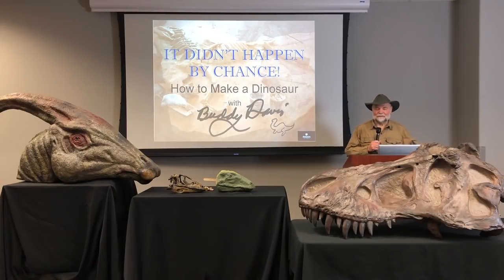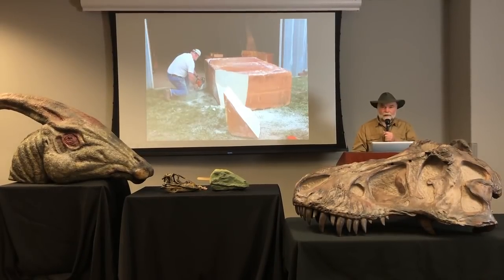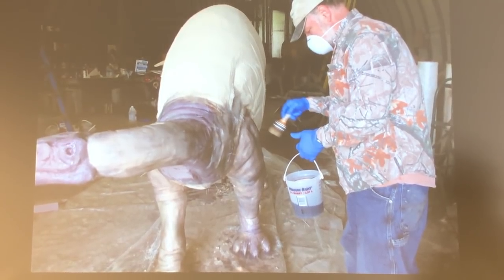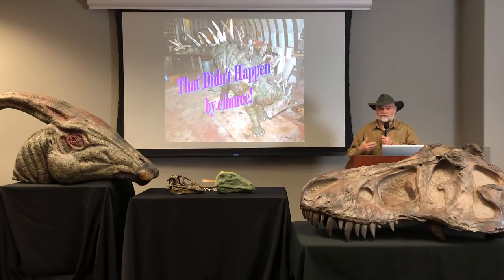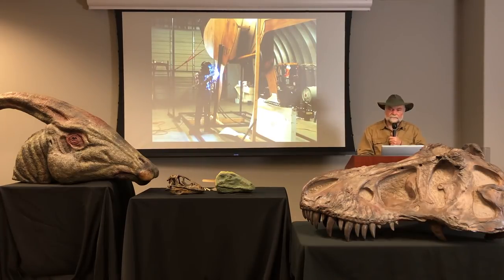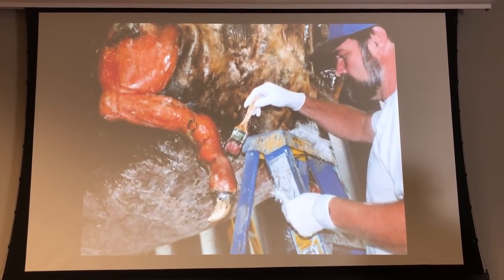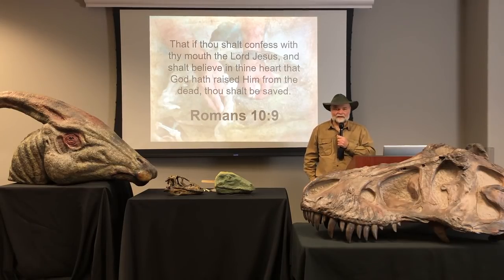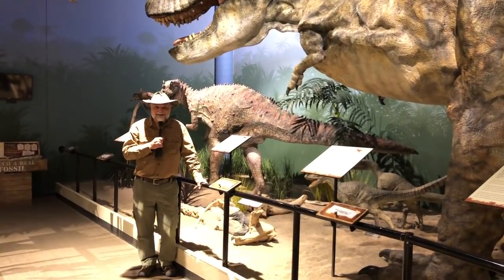It Didn't Happen By Chance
How does Buddy make a dinosaur? Buddy Davis sculpted most of the full-size dinosaurs at the Creation Museum. In this session, he reviews what paleontologists know and don't know about fossil bones. He talks about the creativity involved in reconstructing extinct creatures.

The intelligent design and craftsmanship used by a sculptor is only a pale imitation of the creative power of our Living Creator!